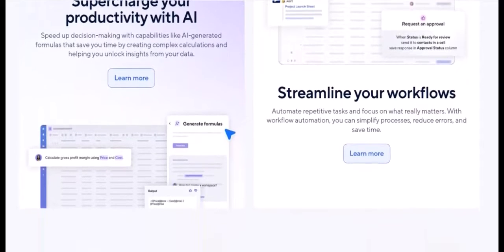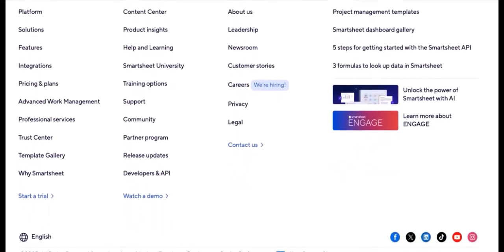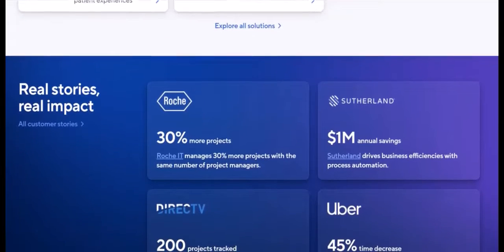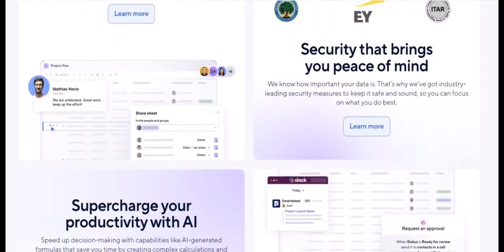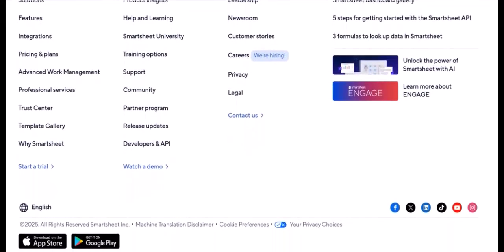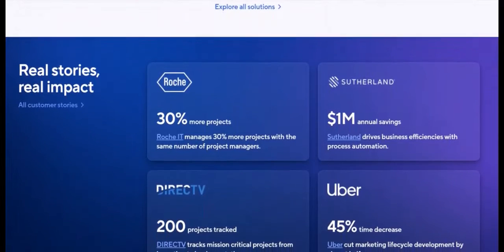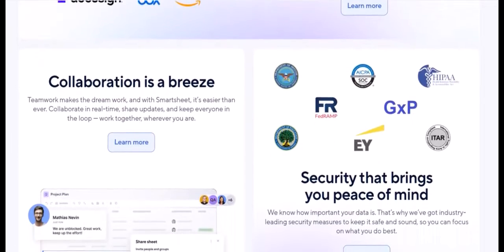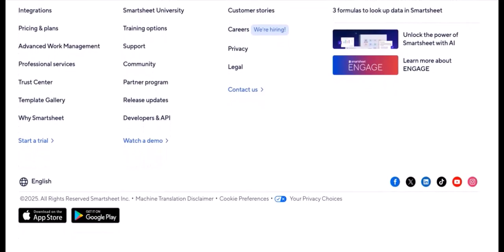How much does Smartsheet project management cost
In this video, you will learn about How much does Smartsheet project management cost

9 YouTube Channel Ideas to Help You Choose Your Own

✅IGNORE THIS
Related Search: